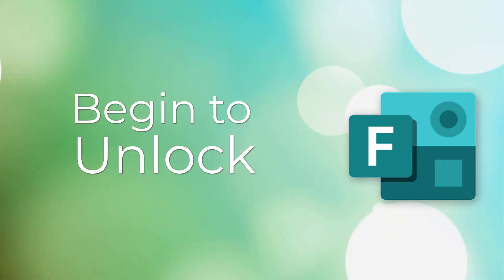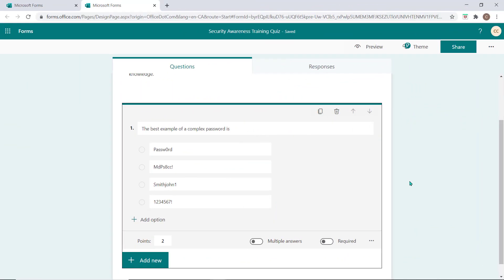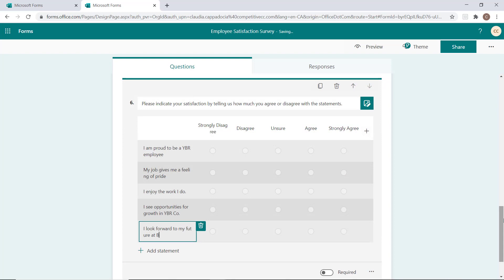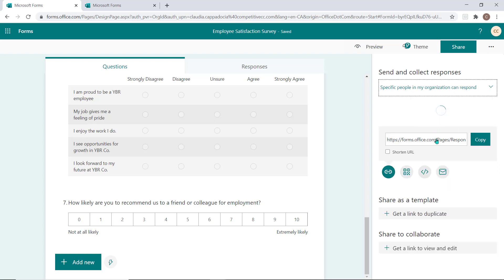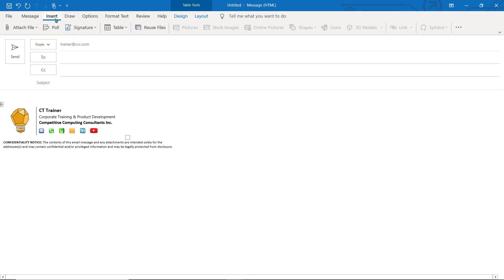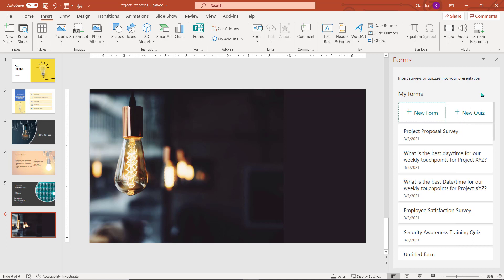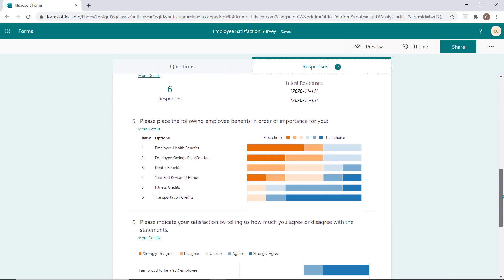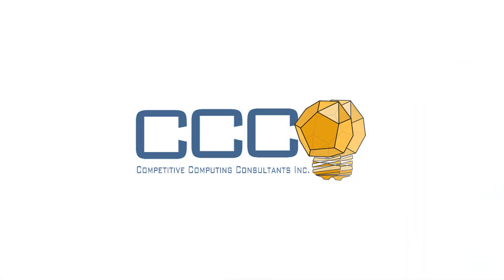How to Use Microsoft Forms - In Depth Guide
This video has it all to get started with Microsoft Forms! We begin by helping you understand the question options available to you in the application and then guide you through the sharing options available with your newly created survey or quiz. We also highlight Forms integration by walking you though how to build polls in Outlook and Teams, and inserting a Form into your PowerPoint Presentations. If you're ready to get started with Forms, this video is for you!